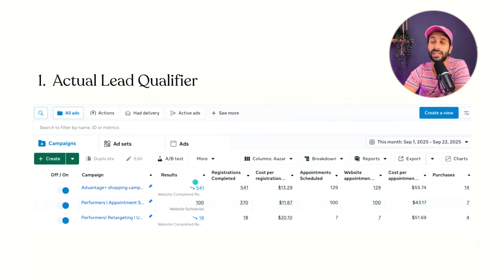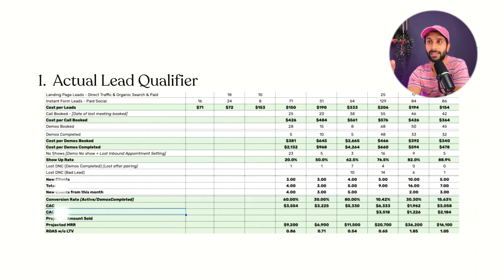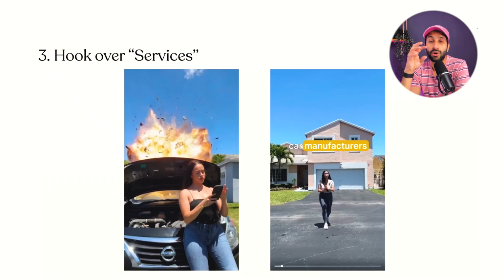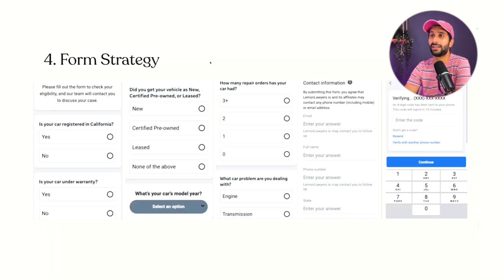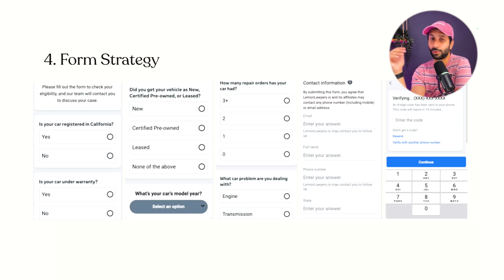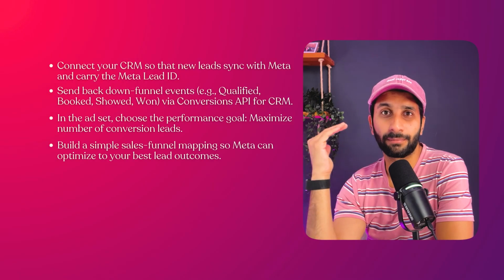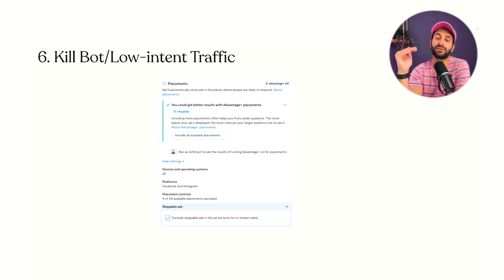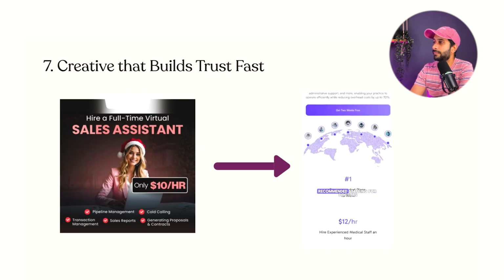Facebook Lead Gen Ads That Sign Clients (Not Just Cheap Leads)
Facebook/Meta Lead Gen Ads That Sign Clients (Not Just Cheap Leads)

Most people brag about cheap leads. I don’t. Because cheap leads don’t show up, don’t book, and don’t sign.

In this video, I’ll walk you through the exact lead-gen system I use for SaaS and service brands to generate signed clients, not just form fills.

Here’s what you’ll learn step by step:
 • Why you need to switch your north star from CPL to cost per signed client
 • How to qualify prospects in the first 3 seconds of your ad
 • Building high-intent forms that filter out junk
 • Connecting your CRM with Conversion Leads to give Meta real feedback
 • Adding friction to block bots and low-intent clicks
 • Using creative that builds instant trust
 • Navigating the learning window with clean signals
 • Simple test-and-scale rules that protect winners
 • Bonus toggles to lift lead quality fast

This is the playbook I used to help a service brand grow to $1M ARR in just 5 months.

00:00 Why cheap leads fail + $1M ARR
01:26 Switch your north star to signed clients (optimize events & reporting)
03:31 Qualify in the first 3 seconds (pattern-interrupt hooks)
07:01 Build high-intent forms + connect CRM (Conversion Leads/CAPI)
09:22 Block bots & low-intent traffic (placements, verification)
14:24 Learning window, test & scale, bonus toggles